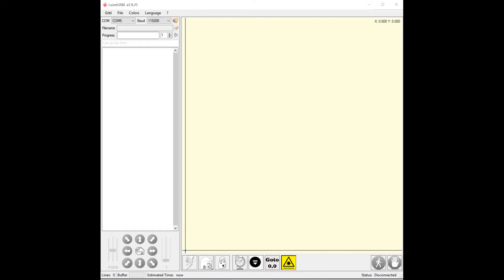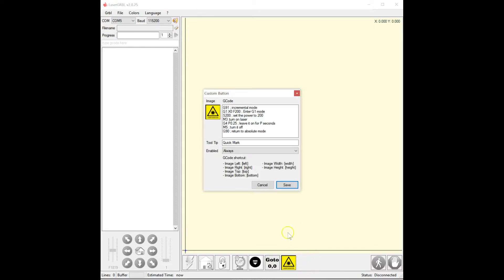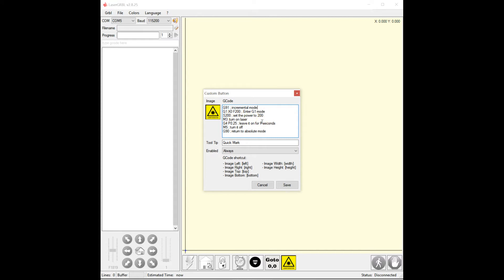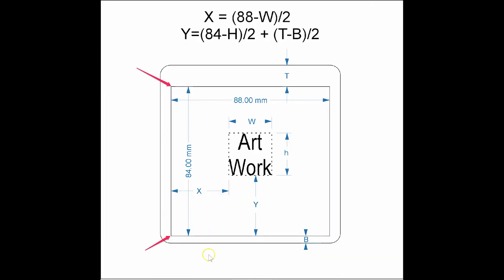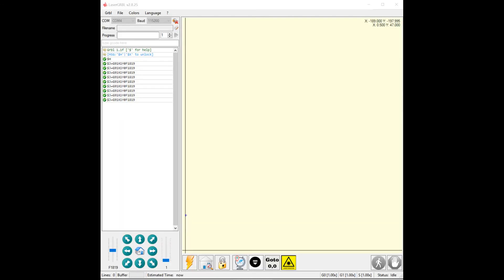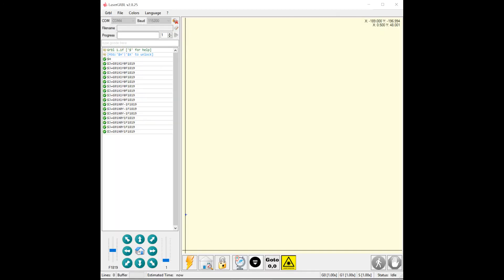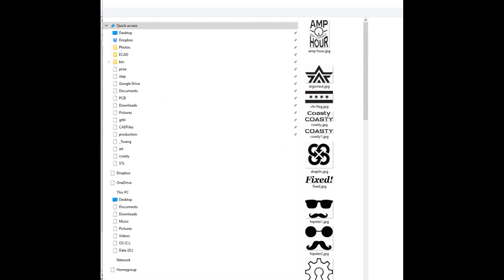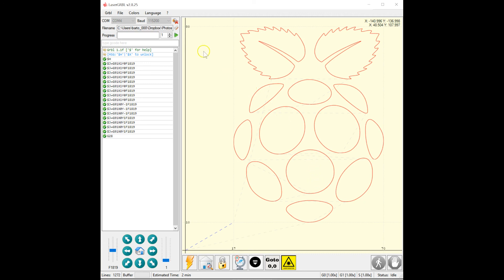Setting up the Coasty Laser with LaserGRBL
You can find more info on the Coasty Laser here...